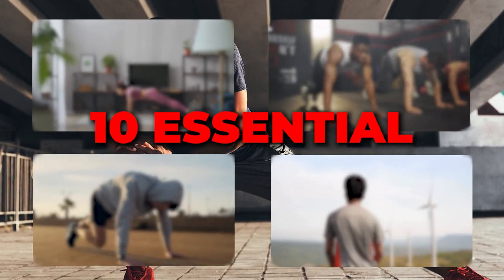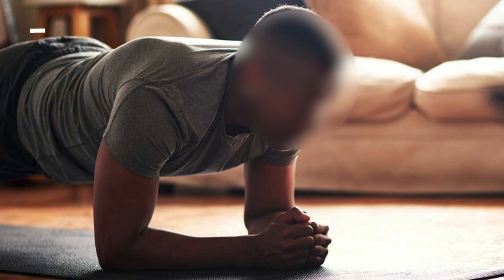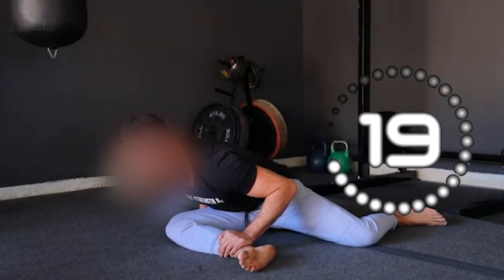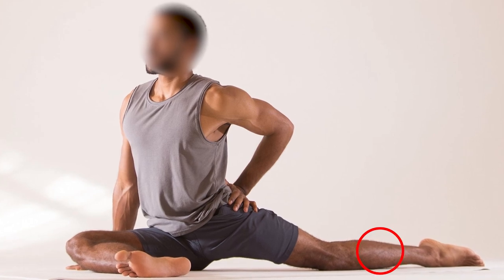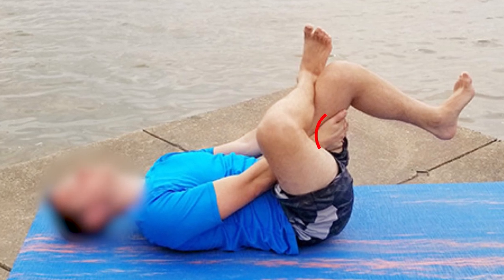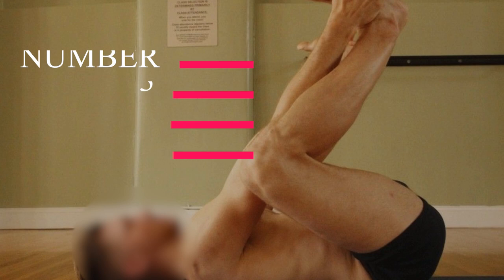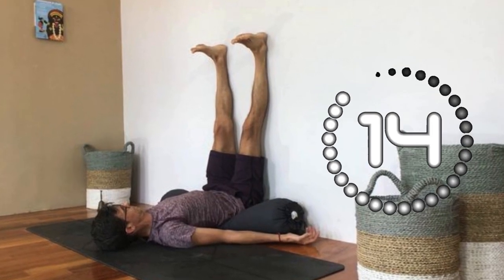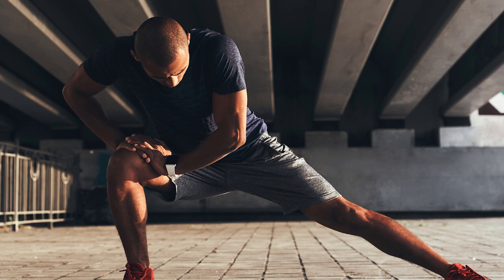DO THESE 10 Stretches And See What Happens To Your Body | Cheekily Health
If you’re someone who spends hours sitting at a desk, you know the stiffness and discomfort that can come with it. That’s why we’ve created this video to guide you through 10 essential stretches that target the areas most affected by prolonged sitting. These stretches are designed to improve flexibility, increase circulation, and promote overall well-being.

Timestamps:
00:00 - Introduction
00:07 - Forward Fold
00:51 - Ankle Rotation Stretch
01:32 - 90 by 90 Stretch
02:15 - Cat-Cow
02:42 - Pigeon Pose
03:52 - Reclined Figure-Four Stretch
04:38 - Reclined Twist
05:22 - Happy Baby
05:50 - Legs Up the Wall
06:25 - Child’s Pose